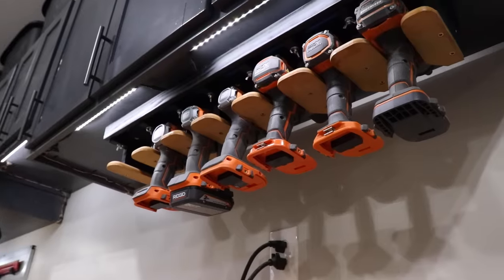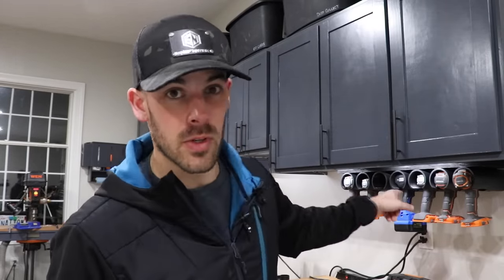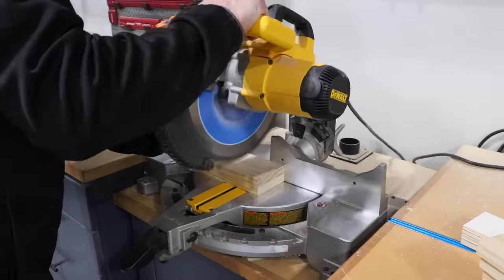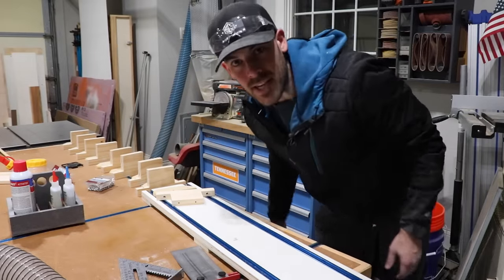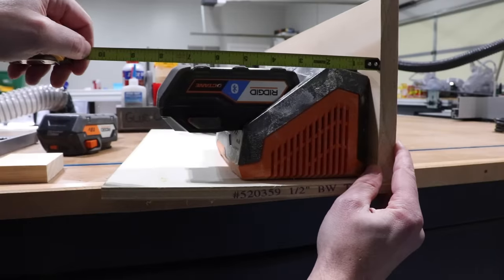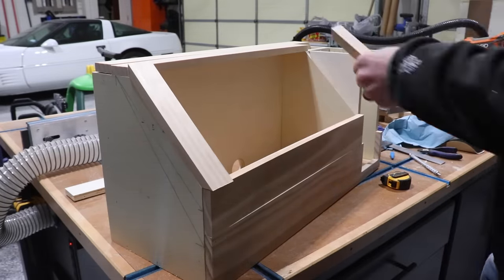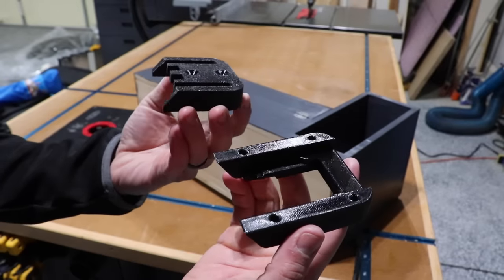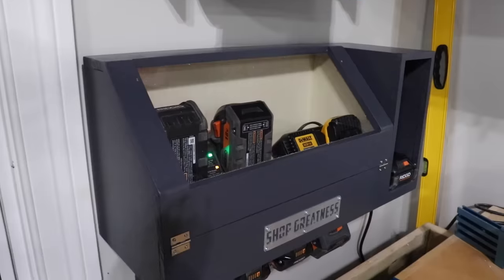No more CLUNKY storage // Shop Organization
to get started on your first purchase and receive a FREE 1-year supply of Vitamin D and 5 travel packs.

I think I finally nailed the drill and driver storage in my shop with this cool "adjustable" solution mounted under my cabinets.  It's such a simple concept I'm actually mad at myself for not thinking of it earlier.  Each hanger is held in place by (2) bolts that ride inside of some parallel T-Track.  When I'm happy with the position I simply tighten it down in place.

I think this adjustable concept can apply in so many areas around your shop!  What ideas do you have for this?

MakingAtHome - Steve Moseley

Setup Gauge Block Set
Digital Calipers
Pentel Mechanical Pencils
Machinist Square (3-pack)
Incra T-Rule (6-inch)